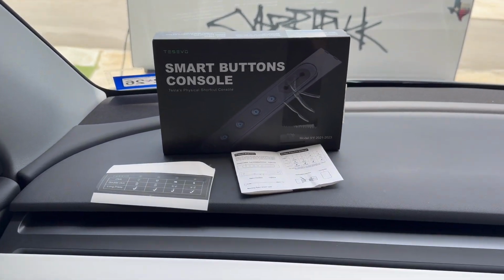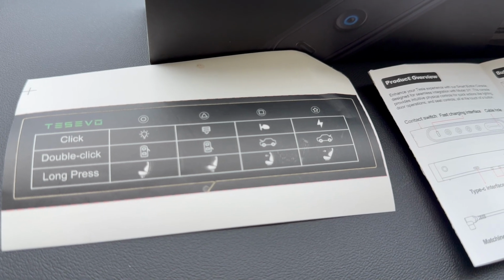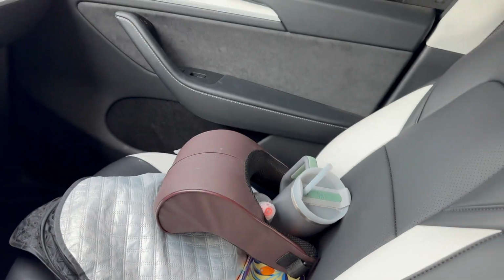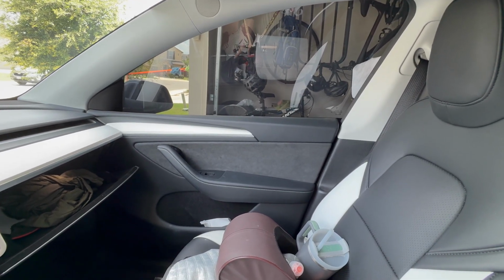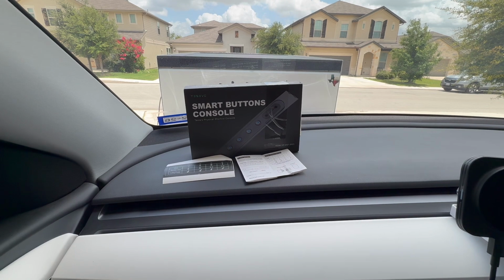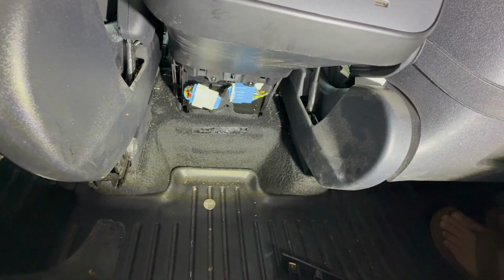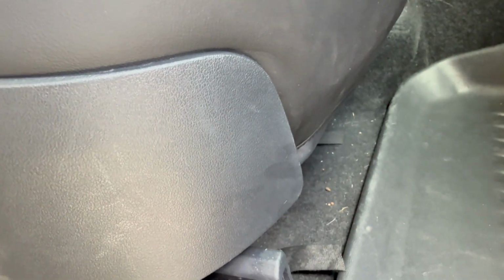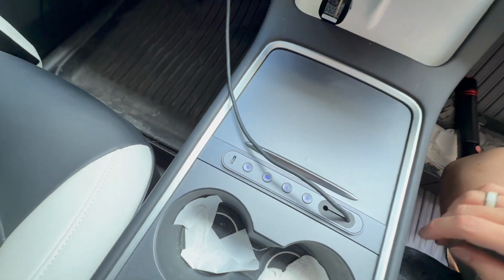Tesla Physical Shortcut Buttons Console for Model 3/Y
BougeRV 12 Volt Refrigerator 12V Car Fridge

Insulated Protective Cover for 23 Quart Portable Refrigerator

Logo Decal Wrap for Tesla Model Y, 11-pc Set (Gloss Red)

Cnick Tesla Ring

Wireless DJI Mic

2 Pack 8 Car Hooks

Vent Cover for Tesla Model Y, Universal Air Vent Cover Mesh Rear Floor Backseat Under Seat

ESR for MagSafe Car Mount Charger, Foldable Dashboard Magnetic Wireless Car Charger for Tesla

Model Y Trunk Storage Bins for 5-Seater, Rear Trunk Organizer Side Storage Boxs with Lids

Center Console Organizer Tray for Tesla Model 3/Y Accessories Magnetic Under Screen Storage Box

Center Console Organizer Tray+2pcs Under Seat Storage Box Compatible for 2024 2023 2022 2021 Tesla Model Y Accessories Armrest Hidden Drawer Storage Box Webcam Cover Cup Holder(7PCS)

Tesla Center Console Silicone Pad for Wireless Charging Space

TESBEAUTY Tesla Privacy Curtain Camping Shade Windshield Sunshade

Floor Mats for Tesla Model Y 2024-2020 All Weather TPE Cargo Liner Floor Mats

Screen Protector Frame Bumper